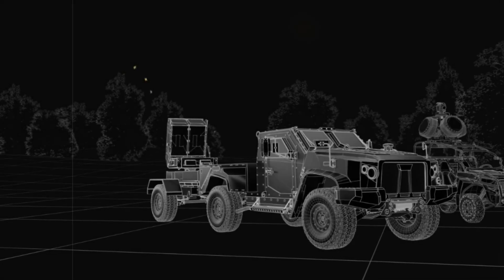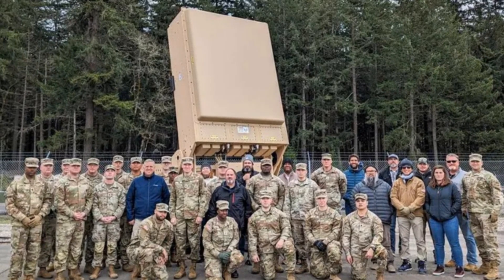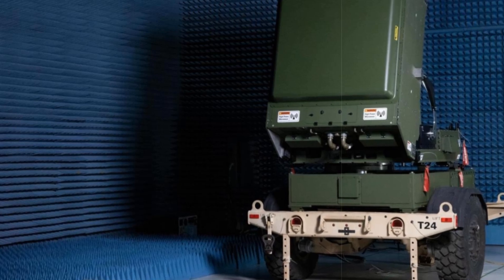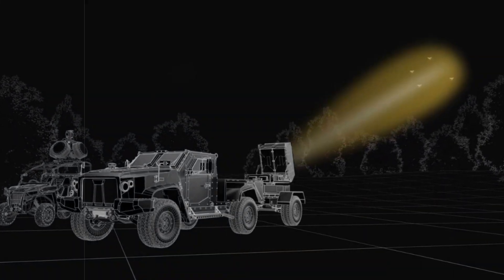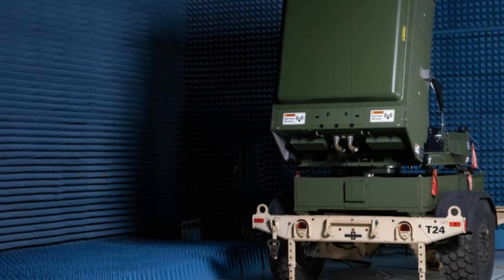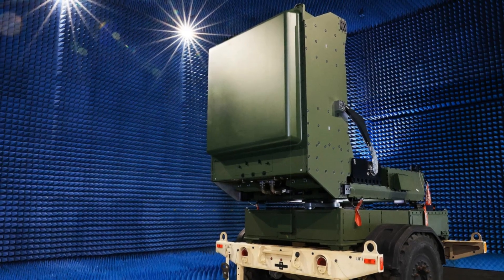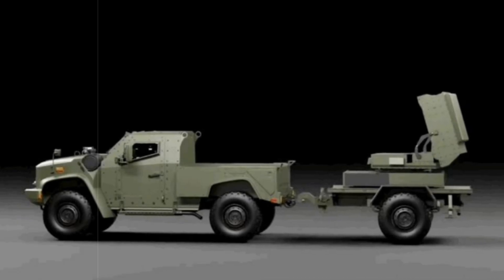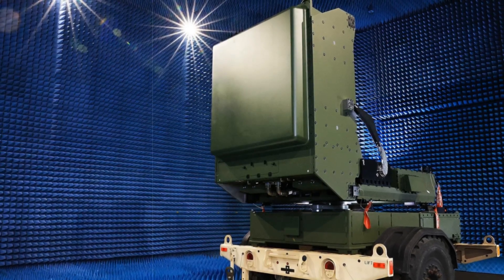The U S has given the Marines an ExDECS system to destroy drone swarms with microwaves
The U.S. Marine Corps is testing Epirus' ExDECS, a high-power microwave anti-drone system designed to disable swarms using electromagnetic pulses. This advanced directed-energy weapon offers scalable, low-cost defense against modern UAV threats.